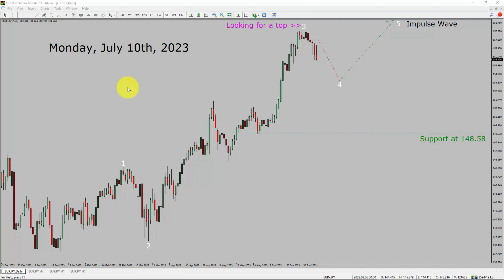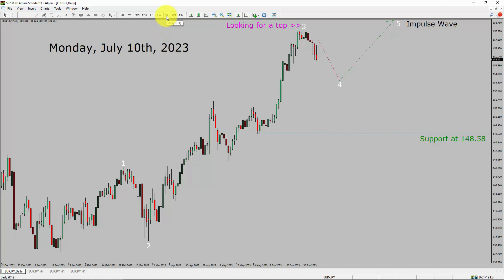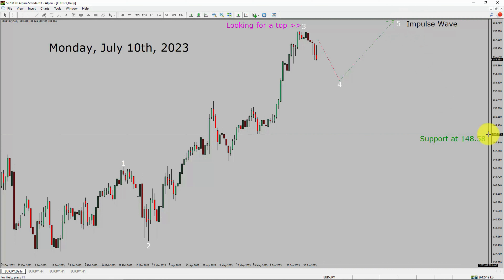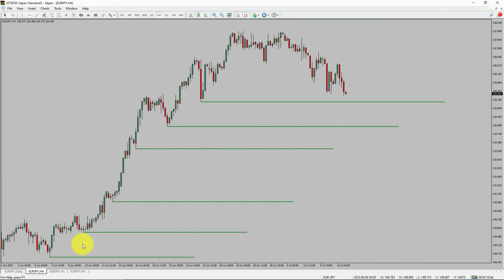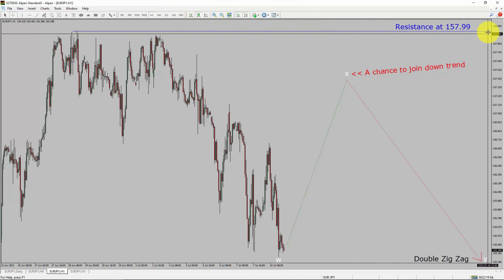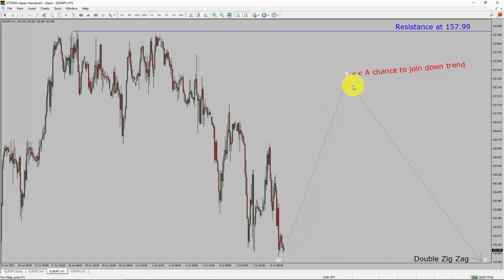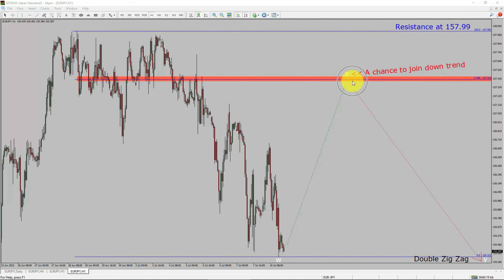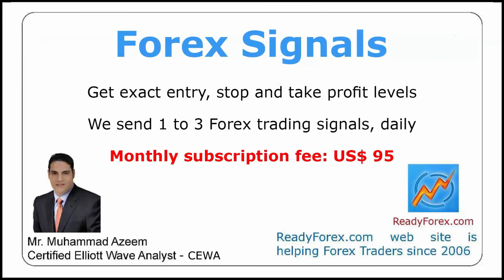EUR JPY Elliott Wave Analysis | Forex Forecast | July 10, 2023 | EURJPY Analysis Today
EURJPY Elliott Wave Analysis is for Forex traders. Forex Forecast provides information about EUR JPY Forex market trend of the day. Top to Bottom Elliott Wave Analysis in EUR JPY currency pair covers daily time. EURJPY currency pair Elliott Wave Analysis shows four hour time frame EURJPY trend. EURJPY Analysis Today shows Daily market trend using daily, four hour and one hour charts of EUR JPY currency pair. Every day price action of EUR JPY move up or down or sideways. EUR JPY Daily Forex Forecast using Elliott Wave Analysis show support and resistance levels. EUR JPY Forecast today is most suitable for day traders. Technical Analysis of EURJPY on short term charts is best for day trading Forex market. Elliott Wave Analysis has been used to create EURJPY analysis today video. EUR JPY Technical Analysis for day trading the Forex market. After watching EURJPY Forex Forecast a trader can participate in Forex market through a brokerage firm. Successful Forex trading requires EURJPY analysis, discipline and risk management. Use my Elliott Wave EUR JPY analysis to easily identify possible trading chances. EUR JPY Elliott Wave Analysis for Forex traders looking for EUR JPY analysis today.

EURJPY Forex Analysis Today is for Forex traders looking for Elliott wave Forex forecast. EUR JPY Analysis Today is for day trading the Forex market. Elliott wave analysis is a handy tool to find out Forex market trend using Technical analysis. EURJPY Analysis Today help Forex traders to easily trade currency market. In this way Forex trader could use their own Forex trading strategies along with EURJPY Forecast. Many beginners Forex traders trade FX market with EUR JPY Forecast to find trading opportunities. Watch EURJPY technical analysis today and make better trading decisions. Watch Today market analysis in EURJPY currency pair. On a daily basis the trend of EURJPY could change. With EUR JPY Analysis Today Forex forecast a currency trader gets an idea about short term Forex Market trend.